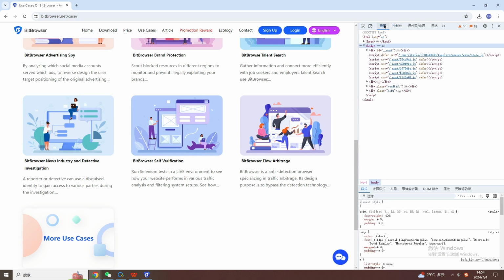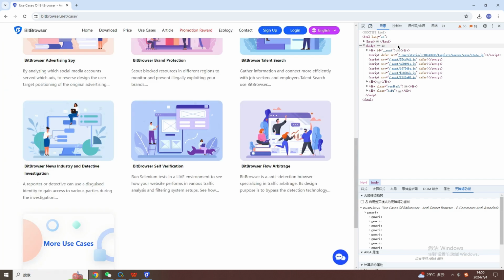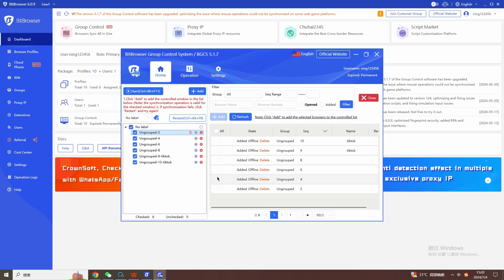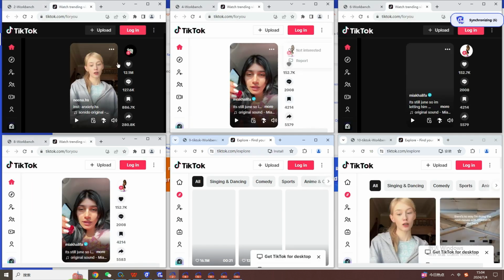Web crawlers and fingerprint browsers: Analyzing the role of fingerprint browsers on web crawlers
✅ Modify the fingerprint information of the browser: The fingerprint browser can modify the fingerprint information of the browser, such as UA, user agent, Accept-Language, Connection, etc., to make the browser look like it comes from different devices and browsers, thereby avoiding Recognized and tracked by websites.

✅ Simulate real machine information: BitBrowser simulates real machine information, including operating system, screen resolution, fonts, etc., making the browser look like the behavior of real users, allowing trackers to identify the characteristics of virtual browsers and prevent you from doing this Do.

✅Use proxy IP: Fingerprint Browser can use proxy IP to be completely anonymous. Users can bind an independent proxy IP to each account to avoid trackers from tracking your real IP address. BitBrowser uses proxy IPs to achieve complete anonymity. Users can bind independent proxy IPs to each account to avoid trackers tracking your real IP address. Create an independent browser environment for each account, including independent caches, cookies, extensions, etc., to avoid association between different accounts.